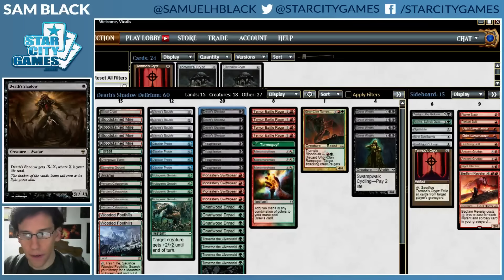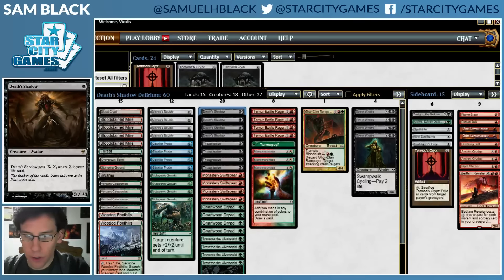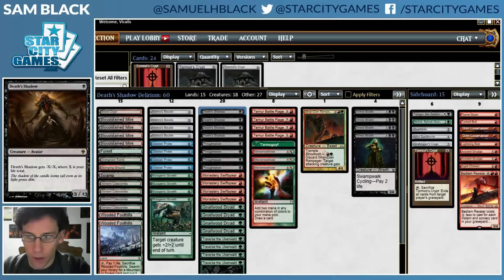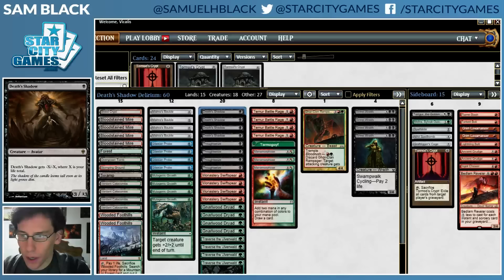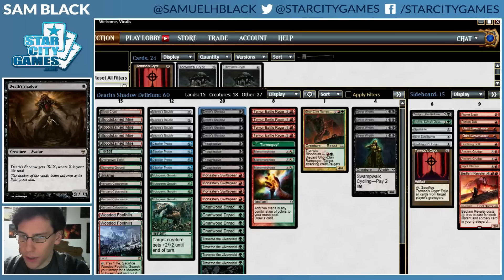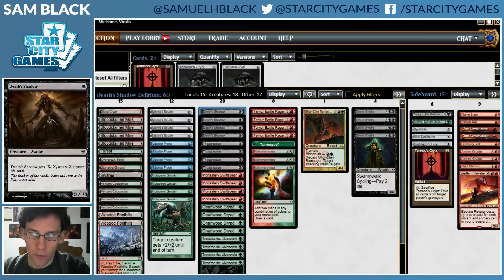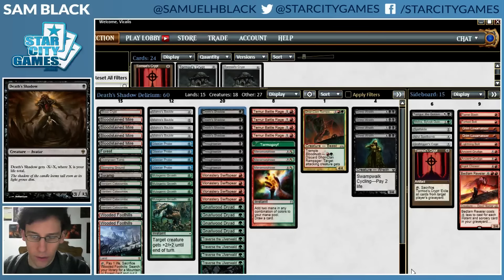Modern: Death's Shadow Delirium with Sam Black - Deck Tech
Leave it to Sam Black to take two breakout concepts and put his own innovative spin on them! See the deckbuilding master pilot his newest Modern creation in his latest video!